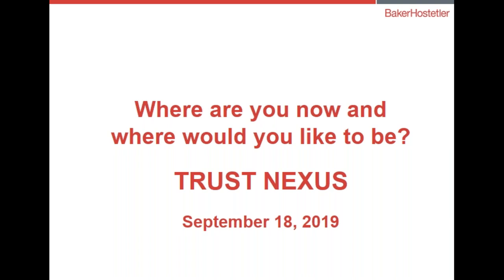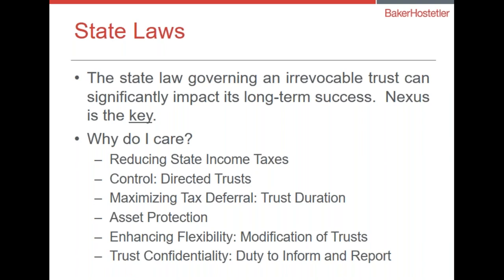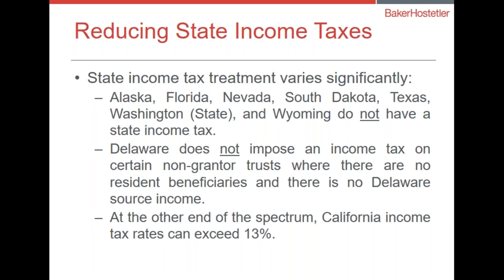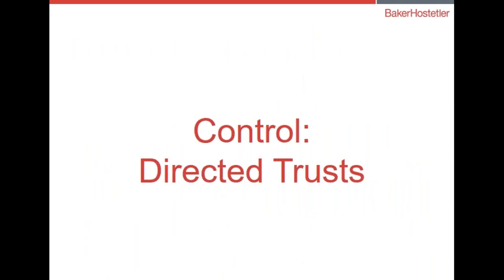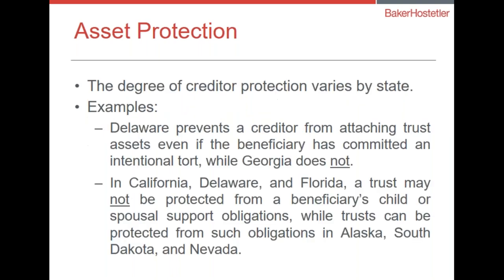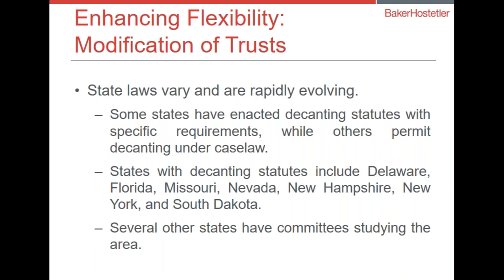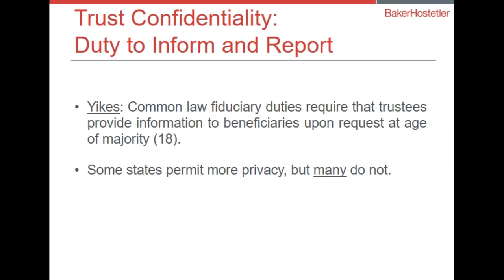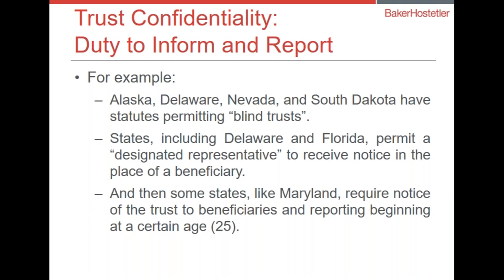Where are you now and where would you like to be? Trust Nexus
On Sept. 18, 2019, BakerHostetler's Private Wealth team hosted a webinar, "Where are you now and where would you like to be? Trust Nexus."

A trust is a trust is a trust, right? But overlooking the trust situs can be a big mistake - it may govern creditor protection, privacy, reporting obligations, and maybe most important, influence state income taxation. Learn about maximizing the benefits to your clients in today’s fluid environment, with special commentary on the recent Kaestner decision from the U.S. Supreme Court.

The webinar was presented by Partner Jon Forster and Counsel Mike Vito from BakerHostetler’s private wealth planning team.